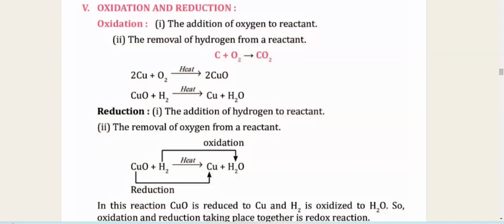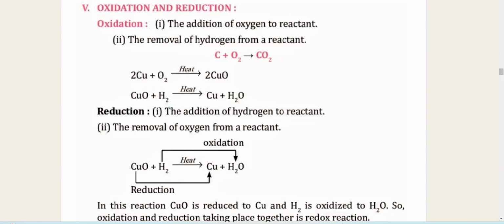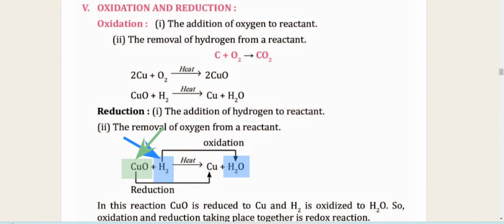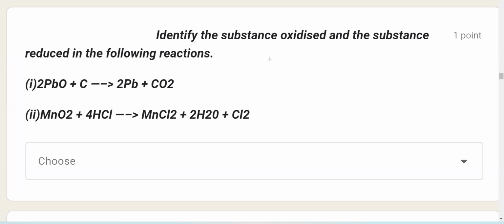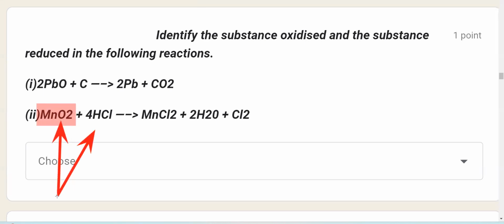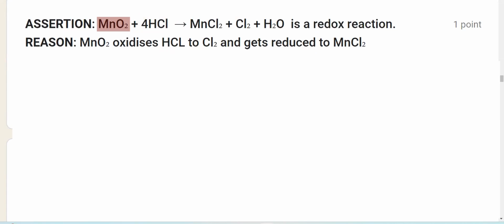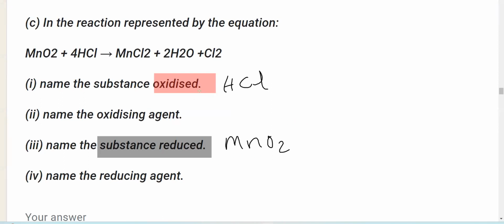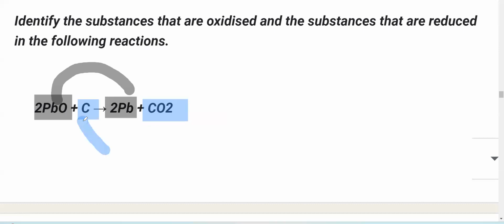Redox Reaction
What is redox reaction? Identify the substance oxidised and the substance reduced in the following reactions.

(i)2PbO + C —– 2Pb + CO2

(ii)MnO2 + 4HCl —– MnCl2 + 2H20 + Cl2
CHEMICAL REACTIONS AND EQUATIONS CHAPTER 1# CLASS 10 # CBSE

1 point
ASSERTION: MnO₂ + 4HCl  → MnCl₂ + Cl₂ + H₂O  is a redox reaction.
REASON: MnO₂ oxidises HCL to Cl₂ and gets reduced to MnCl₂
1 point
(a) Why is respiration considered as an exothermic reaction?

(b) Define the terms oxidation and reduction.

(c) Identify the substance that is oxidised and reduced in the following reaction.

1 point
Captionless Image
When a black metal compound XO is heated with a colourless gas Y2, then metal X and another compound Y2O are formed. Metal X is red-brown in colour which does not react with dilute acids at all. Gas Y2 can be prepared by the action of a dilute acid on any active metal. The compound Y2O is a liquid at room temperature which can turn anhydrous copper sulphate blue.

(a) What do you think is metal X?

(b) What could be gas Y2?

(d) What is compound Y2O?

(e) Write the chemical equation of the reaction which takes place on heating XO with Y2.

 (f) What type of chemical equation of the reaction which takes place on heating XO with Y2.

1 point
State the type of chemical reactions and chemical equations that take place in the following:

(i) Magnesium wire is burnt in air.

(ii) Electric current is passed through water.

(iii) Ammonia and hydrogen chloride gases’are mixed.

1 point
(b) When a magnesium ribbon burns in air with a dazzling lame and forms a white ash, is magnesium oxidized or reduced? Why?

MnO2 + 4HCl → MnCl2 + 2H2O +Cl2

(i) name the substance oxidised.

(ii) name the oxidising agent.

(iii) name the substance reduced.

(iv) name the reducing agent.

1 point
What is a reduction reaction?

Identify the substances that are oxidised and the substances that are reduced in the following reactions.

(a) Fe2O3 + 2Al → Al2O3 + 2Fe

(b) 2PbO + C → 2Pb + CO2

1 point
You might have noted that when copper powder is heated in a china dish, the surface of copper powder becomes coated with a black colour substance.

(i) How has this black coloured substance formed?

(ii) What is that black substance?

(iii) Write the chemical equation of the reaction that takes place.

1 point
ASSERTION  : Magnesium wire born in presence of oxygen.
REASON  : magnesium acts as a reducing agent.
1 point
1 point
Captionless Image
The surface of copper powder coated with black copper (II) oxide.
This black substance is formed due to formation of copper oxide.
If hydrogen gas is passed over this heated copeer Oxide, The Black coating on the surface truns brown.
This is due to reverse reaction takes place and copper is obtained
You might have noted that when copper powder is heated in a China dish, the reddish brown surface of copper powder becomes coated with a black substance.

(a) Why has this black substance formed?

(b) What is the black substance?

(c) Write the chemical equation of the reaction that takes place.

(d) How can the black coating on the surface be turned reddish brown?

1 point
1 point
Captionless Image
Effects of Oxidation Reactions in Everyday life: Corrosion and Rancidity.
1 point
Captionless Image
Corrosion: The process of slow conversion of metals into their undesirable compounds due to their reaction with oxygen, water, acids, gases etc. present in the atmosphere is called Corrosion.
Example: Rusting of iron
Rusting: Iron when reacts with oxygen and moisture forms red substance which icalled Rust
The rusting of iron is a redox reaction.
Corrosion (rusting) weakens the iron and steel objects and structures such as railings, car bodies, bridges and ships etc. and cuts short their life.
Methods to Prevent Rusting
1 point
By painting.
By greasing and oiling.
By galvanisation.
Corrosion of Copper:
1 point
Captionless Image
Copper objects lose their lustre and shine after some time because the surface of these objects acquires a green coating of basic copper carbonate, CuCO3.Cu(OH)2 when exposed to air
Corrosion of Silver Metal:
1 point
Captionless Image
The surface of silver metal gets tarnished (becomes dull) on exposure to air, due to the formation of a coating of black silver sulphide(Ag2S) on its surface by the action of H2S gas present in the air
1 point

1 g of copper powder was taken in a China dish and heated. What change takes place on heating? When hydrogen gas is passed over this heated substance, a visible change is seen in it. Give the chemical equations of reactions, the name and the colour of the products formed in each case.

1 point
(a) Can a displacement reaction be a redox reaction? Explain with the help of an example.

(b) Write the type of chemical reaction in the following:

(i) Reaction between an acid and a base

(ii) Rusting of iron.